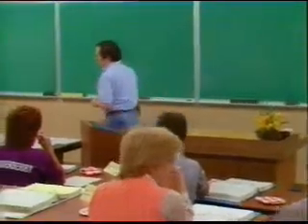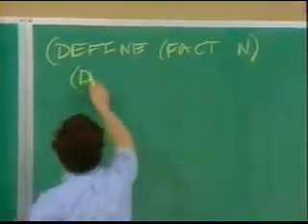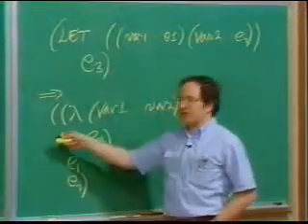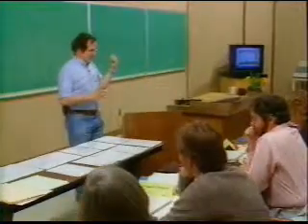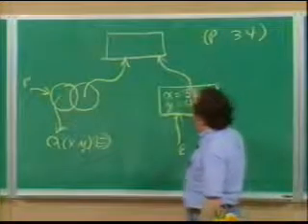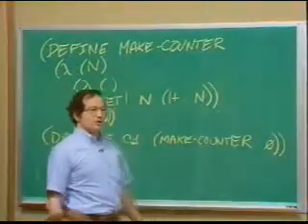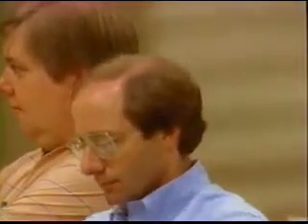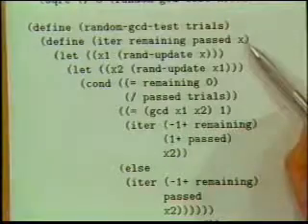MIT 6001 Structure and Interpretation of Computer Programs Lecture 5a